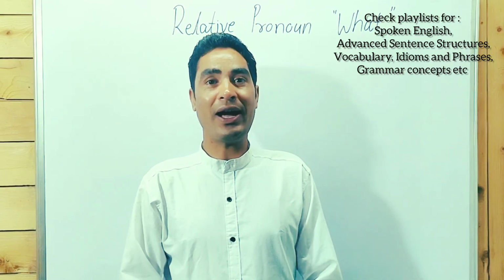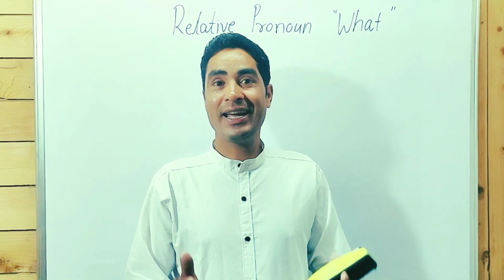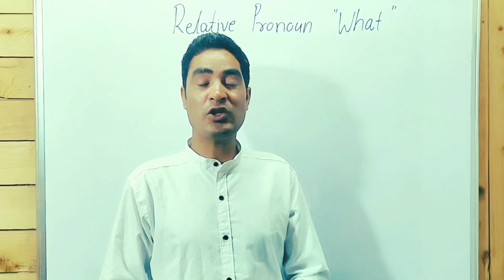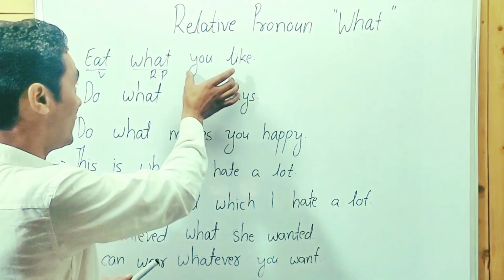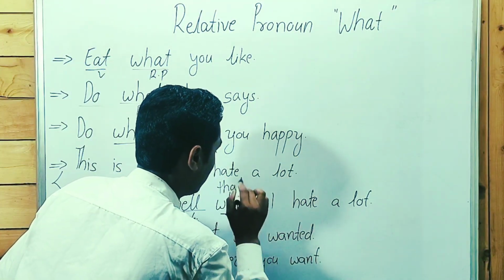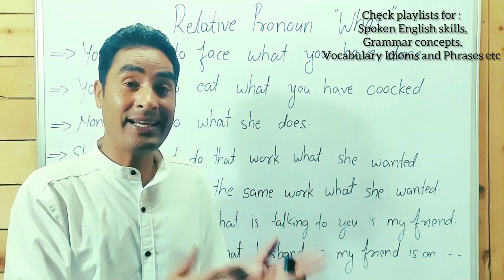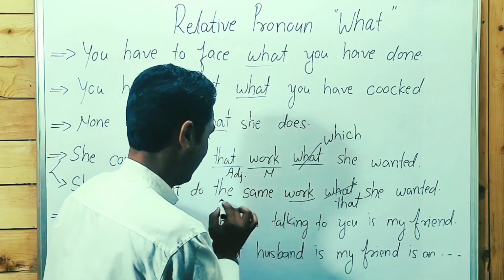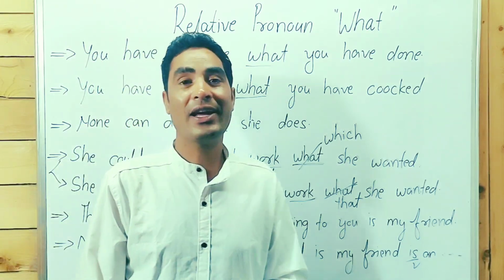Use of what with examples and explanations as a Relative Pronoun! Pronoun Part 11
Use of what with examples and explanations as a Relative Pronoun! Pronoun Part 11 | pronoun relativepronouns Fond of English Education.

Properly Explained the Use of Relative Pronoun
"What" in English with Examples and Error
Detection